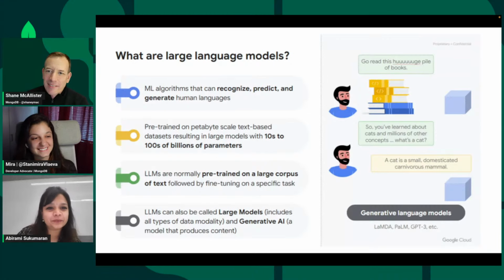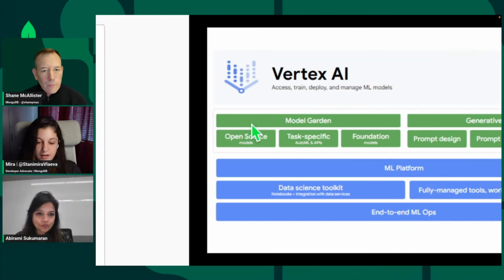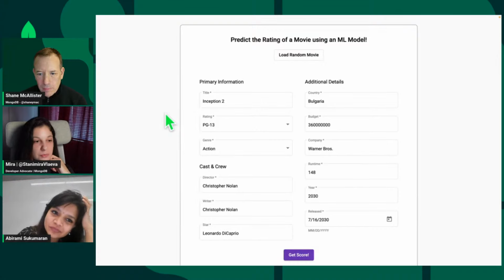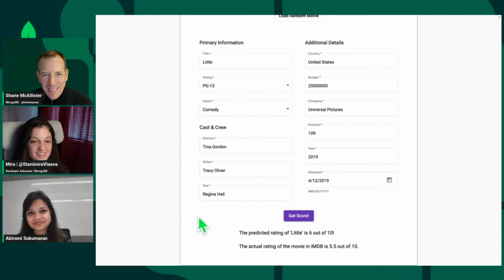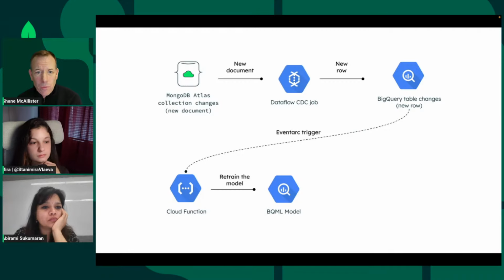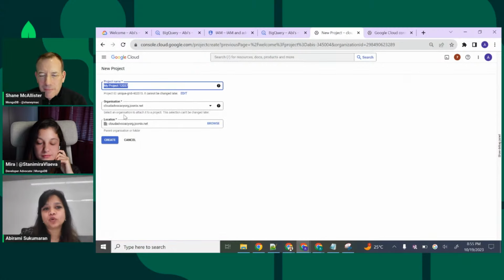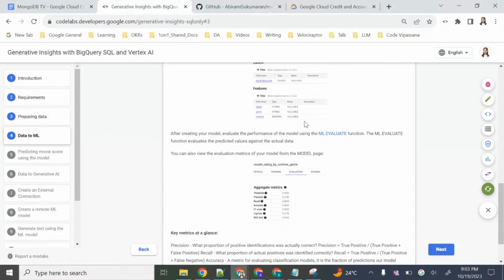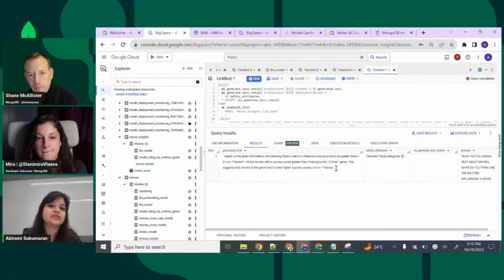Cloud Connect: Generative AI with MongoDB Atlas and Google Cloud BigQuery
This week on Cloud Connect, Shane McAllister is joined by Stanimira Vlaeva, Developer Advocate at MongoDB, and Abirami Sukumaran, Developer Advocate at Google. In this livestream we will discover how to leverage GenAI with MongoDB Atlas and BigQuery. We will walk viewers step by step through practical use cases of moving subsets of operational MongoDB Atlas data into BigQuery, creating machine learning models in BigQuery ML and using Generative AI models to perform natural language tasks, such as generating text, translating languages and much more.